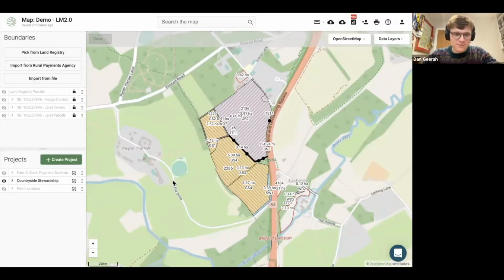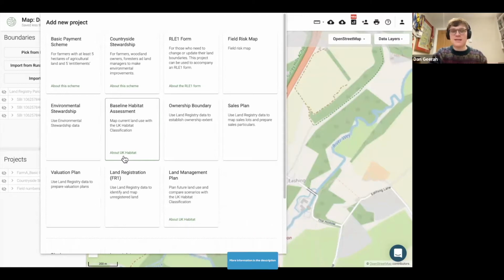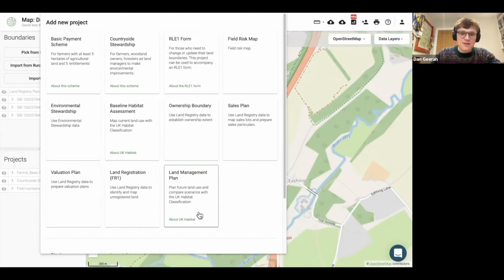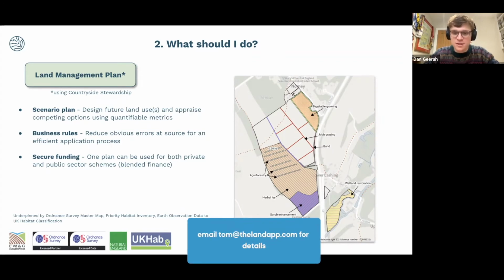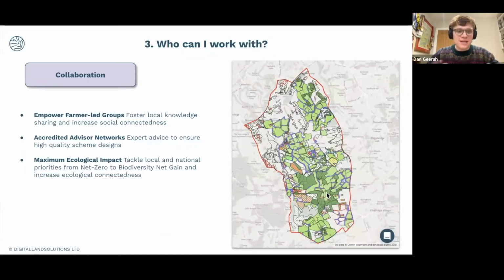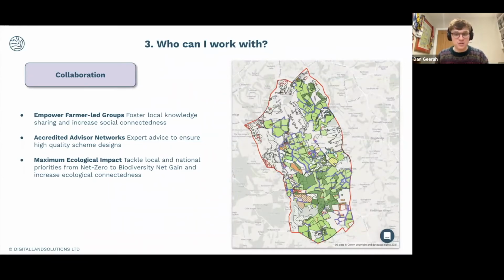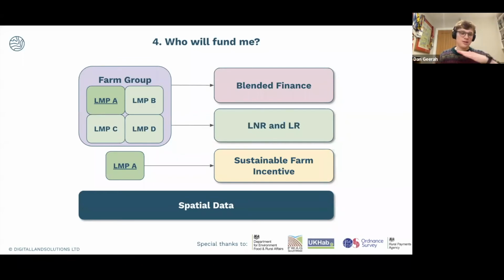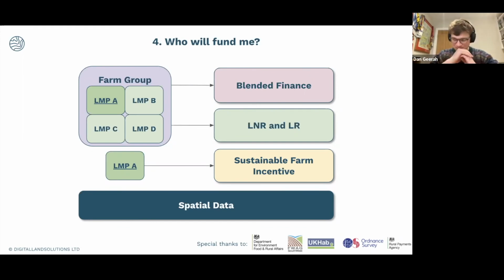How the Land App can help you in the future - Module 3a (Land App, part 4)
In this video, Dan explains how the Land App is gearing up for the future of land management. With carbon and biodiversity offsetting as well as a move to landscape-scale incentives, the Land App can be a tool in your arsenal which helps you thrive in a new land management system.

LINKS

More information about UK Habitat Classifications (the data collection framework used for Biodiversity Net Gain)